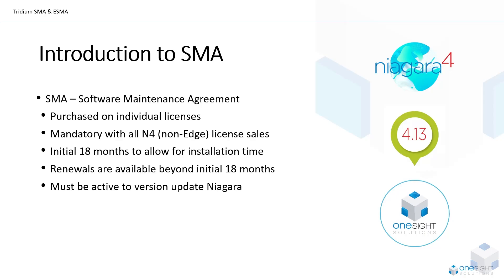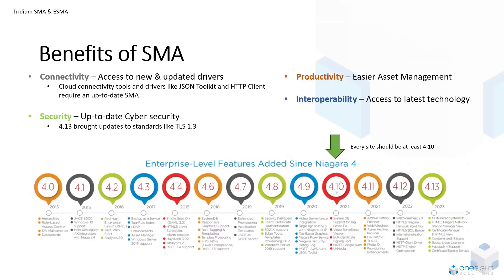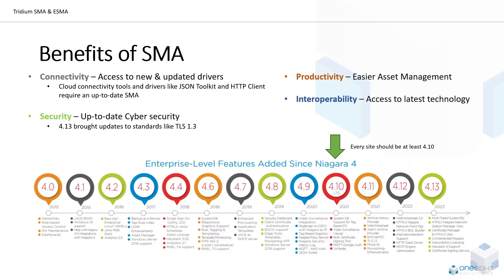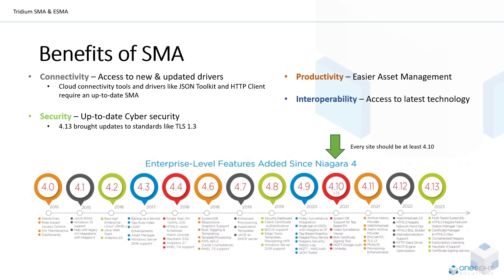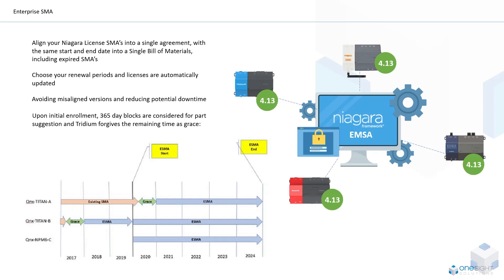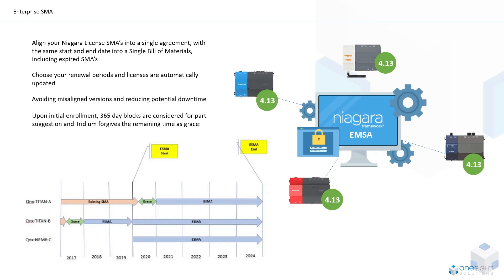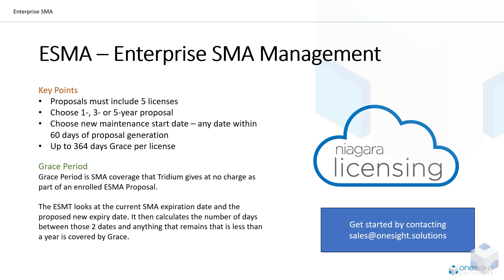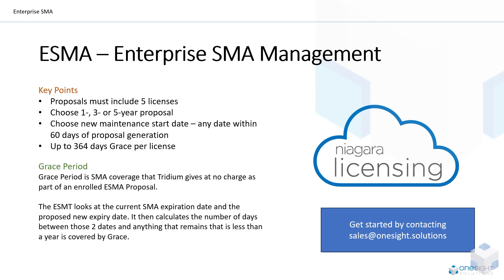Tridium SMA & ESMA Benefits for your Niagara site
In this video, we explain what a Tridium SMA (Software Maintenance Agreement) is, and how it can benefit you with access to new functionality and increased site security.

We also explain how ESMA (Enterprise Software Maintenance Agreement) keeps your Niagara Licenses automatically aligned and updated into a single agreement, with a chosen renewal period and reducing potential downtime.

One Sightsolutions can assist you with your SMA & ESMA, so get started by getting in touch